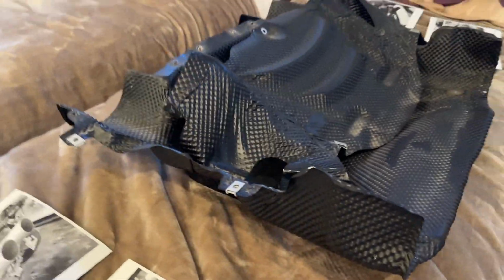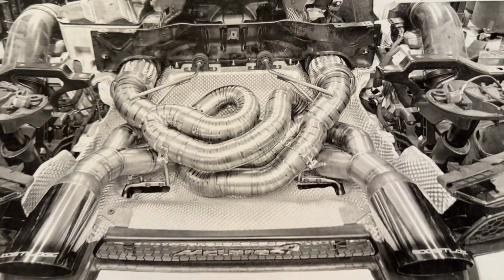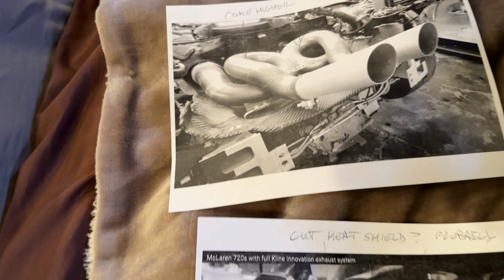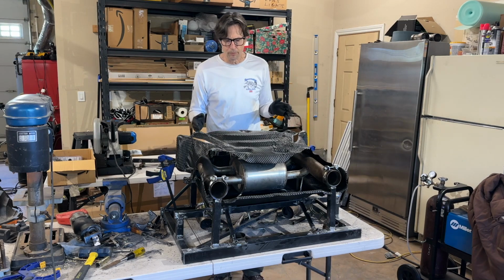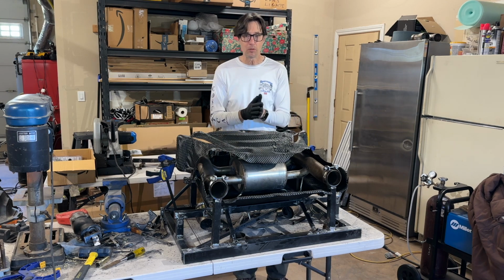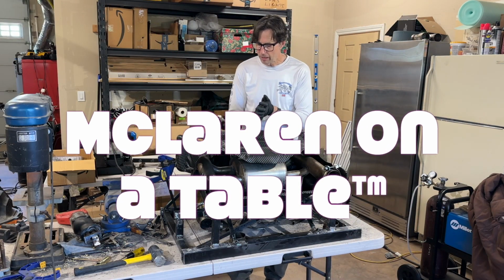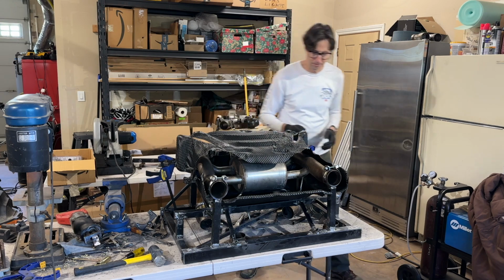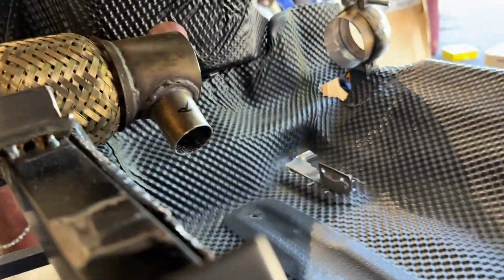McLaren Custom Exhaust Project 9, 720S exhaust shields go on the jig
What I consider to be the single most important thing to add to the jig before beginning design and configuration of the exhaust; I call it "they keys to the car", or "a McLaren on a table". Now indexed for easier navigation of the content in this video

Index
0:00 Used Exhaust Shields from a 720S
0:25 Other aftermarket exhausts compared to the shield placement
1:30 enormous amount of room
1:46 shields on the jig, space with stock exhaust installed
4:18 McLaren On A Table™
5:00 Look at the room on the jig